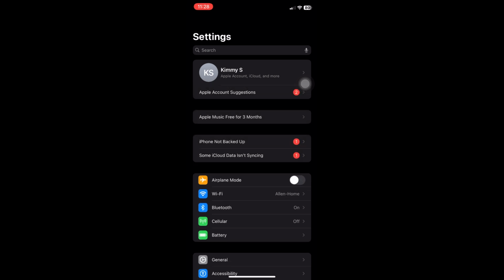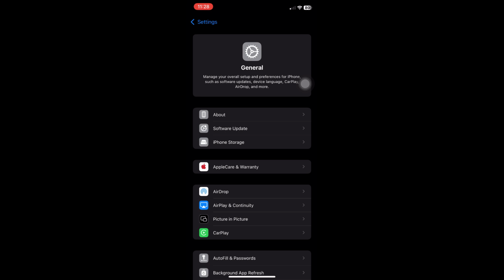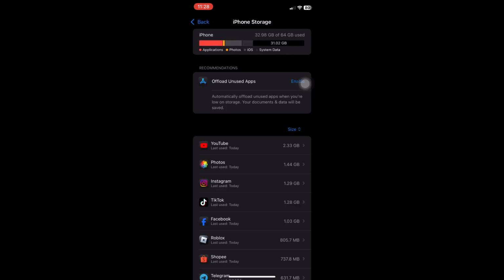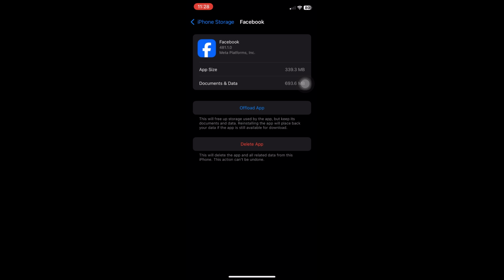How To Fix Events Tab Not Showing On Facebook 2024 (WORKING)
In this video, you'll learn how to fix the Events tab not showing on Facebook in 2024 with easy, step-by-step instructions.

We’ll cover everything from updating your app, adjusting your settings, and accessing Facebook Events through alternative methods.

Discover how to clear cache, troubleshoot account issues, and customize your Facebook layout to make sure all tabs, including Events, are visible. Even if you’re new to Facebook troubleshooting or facing this problem for the first time, these instructions and tips will be simple and easy to follow.

By the end of the video, you'll have all the knowledge you need to fix the Events tab not showing on Facebook and regain full access to all your event details in 2024!